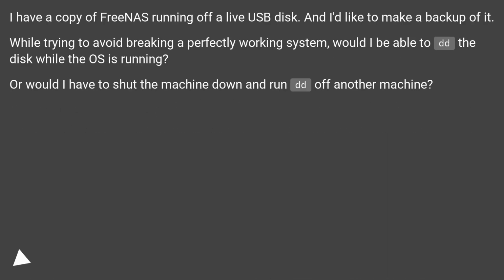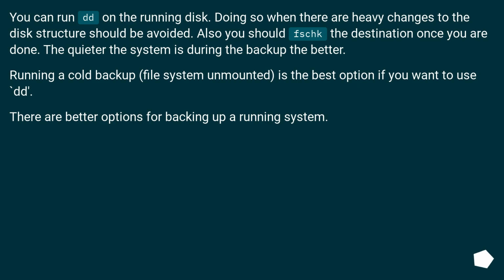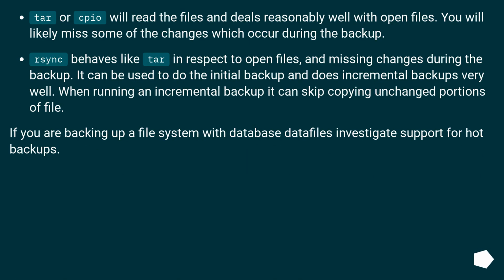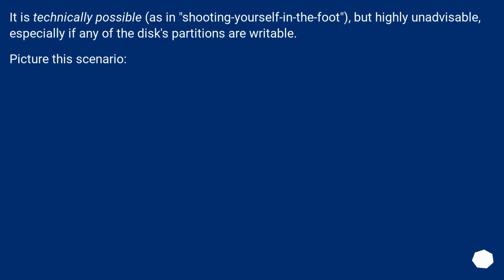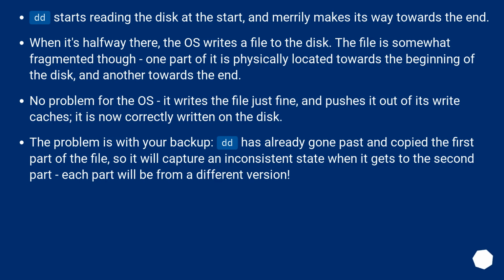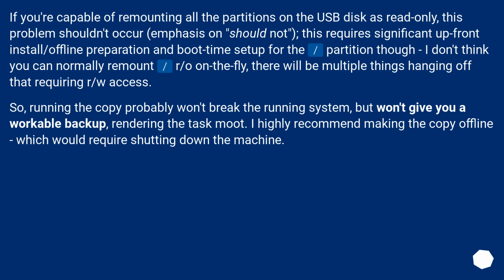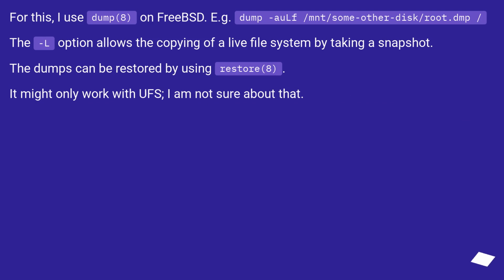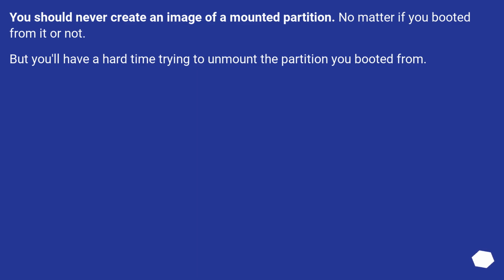Is it possible to dd the current disk you are booted off?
Chapters
00:00 Question
00:31 Accepted answer (Score 22)
01:44 Answer 2 (Score 19)
03:35 Answer 3 (Score 5)
04:10 Answer 4 (Score 5)
04:30 Thank you